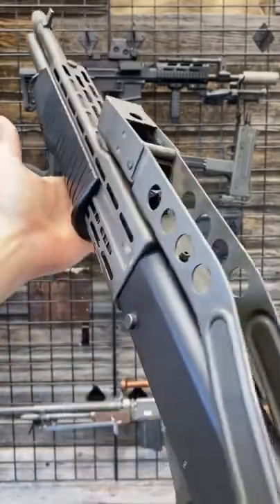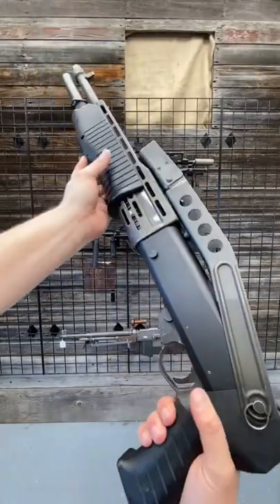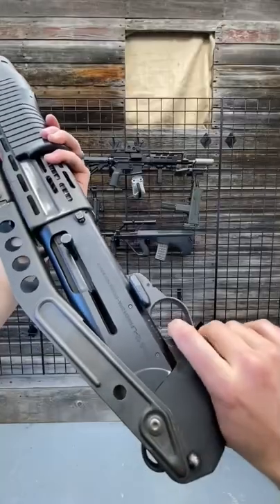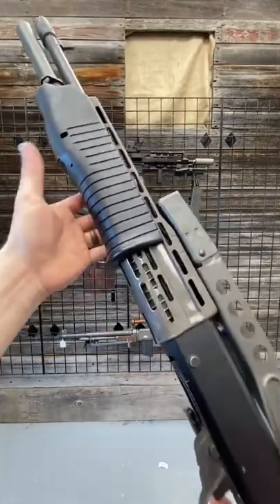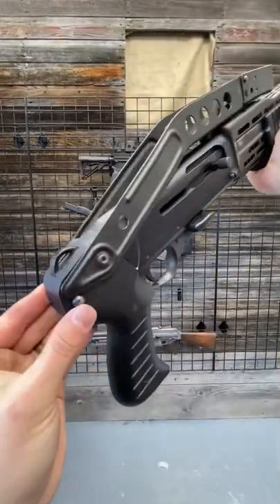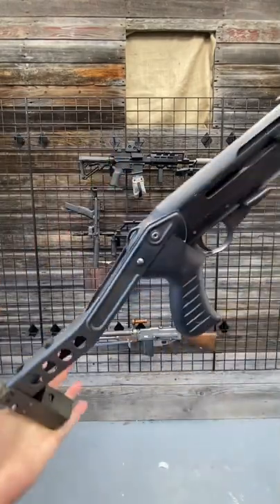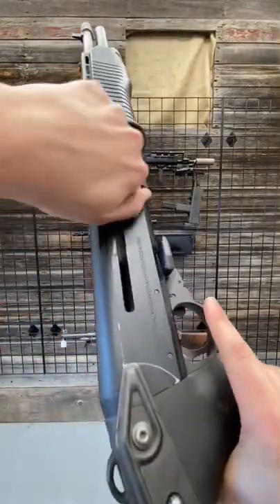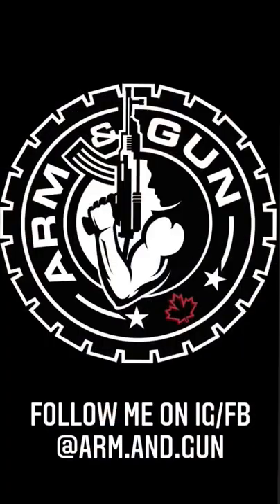SPAS 12 Shotgun 🦖 in 1 Minute